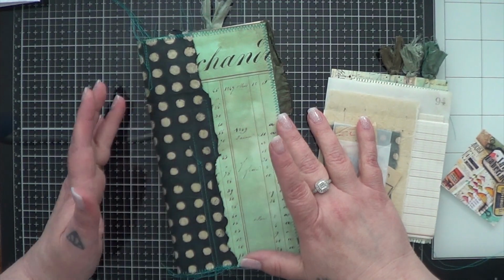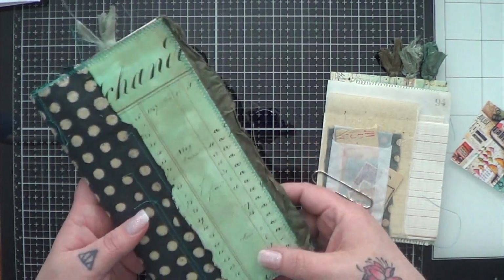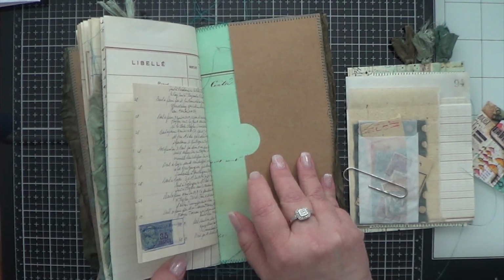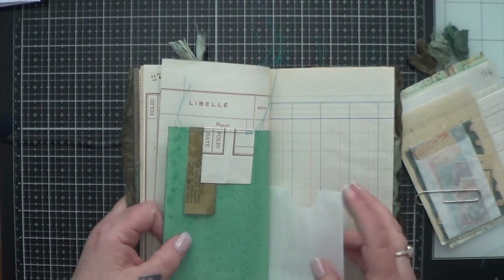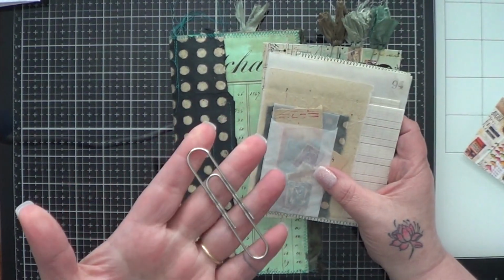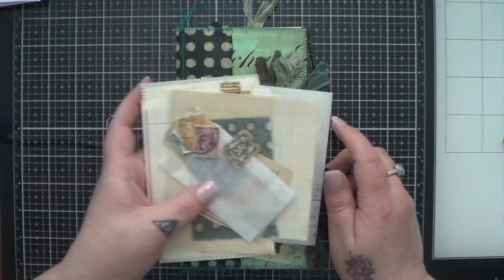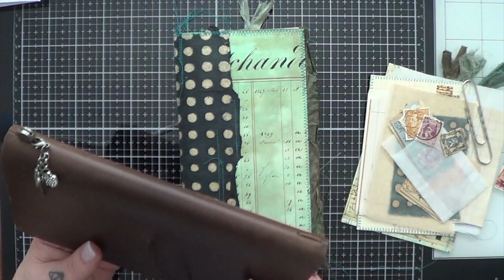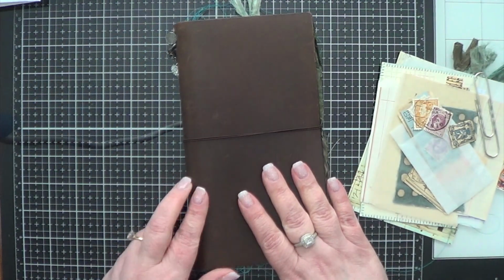Lululaberlue Travelers Junk Journal Insert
Here are the links I mentioned:

Etsy seller

Make sure to click on the bell icon to receive notification when I post a video. :)

I’m loving the classes I’ve been taking online at Skillshare. There’s a huge variety to try! Here’s a link, which will get you two free months of a Premium membership, if you would like to try it out.
Full Disclosure - I get a free month of membership if you sign up, after your first full payment.

Please note: I purchase everything in my videos myself. If I receive anything for free or at a discount, as a gift or to review, I will note that in the video.